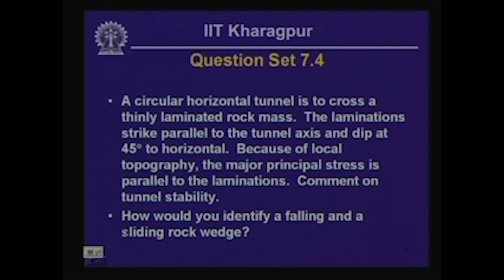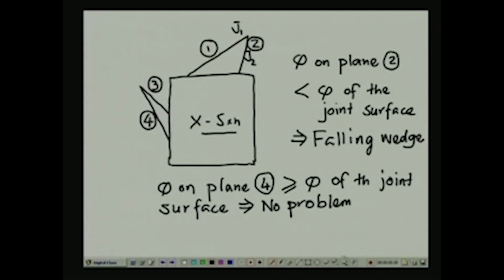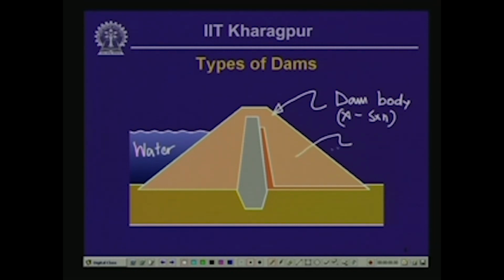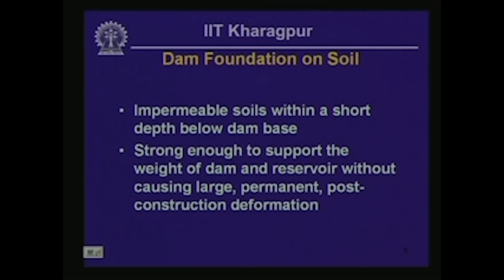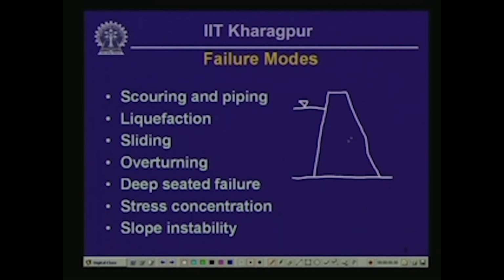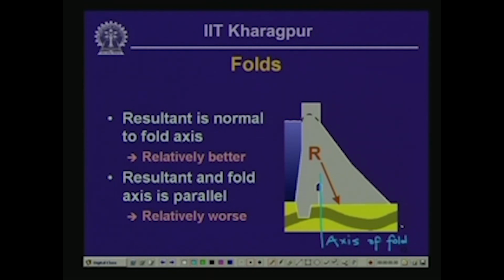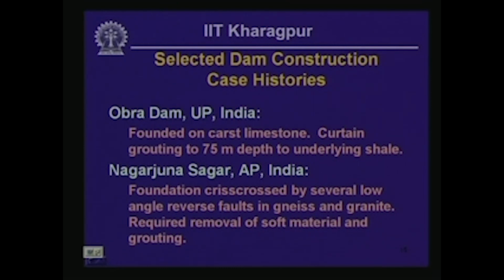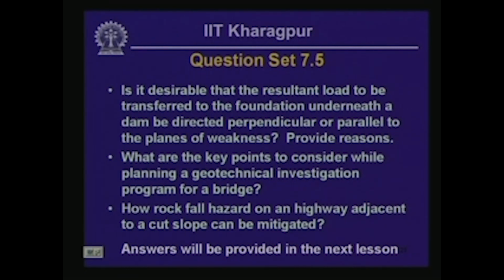Geologic Considerations in Dam Construction